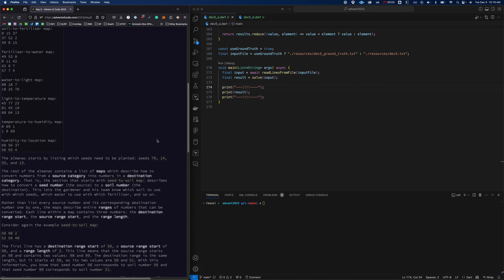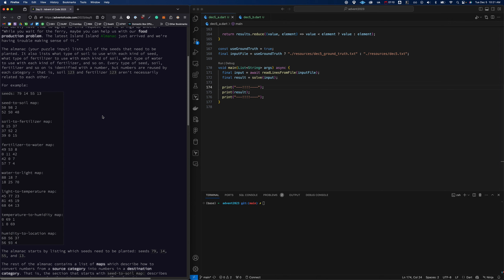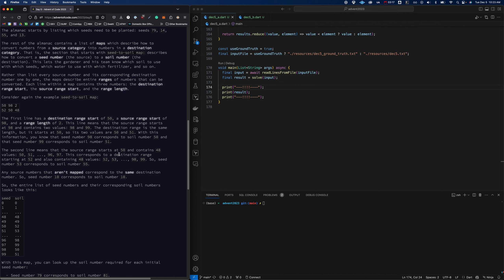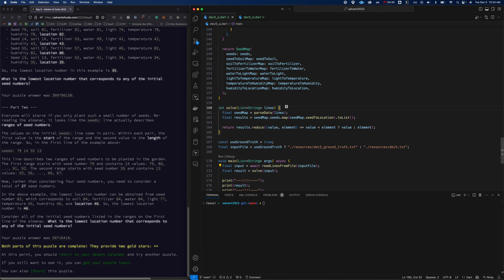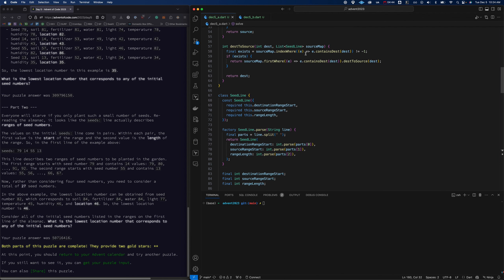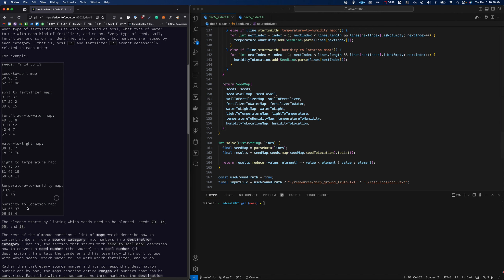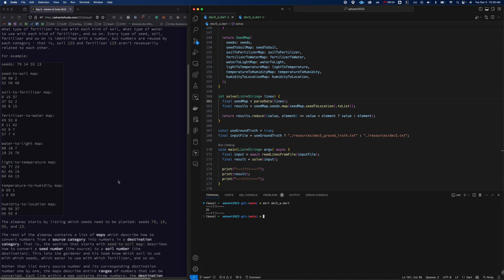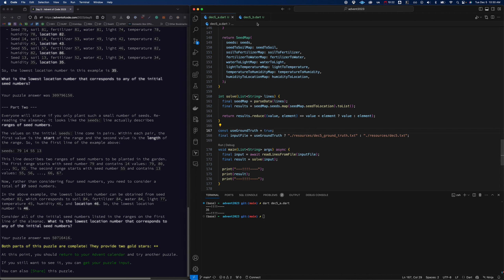Advent of Code 2023 in Dart - Dec 5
I'm using Dart to work through the Advent of Code 2023 challenges. Please try these challenges on your own first!